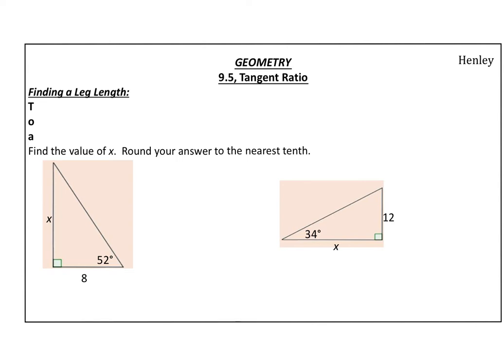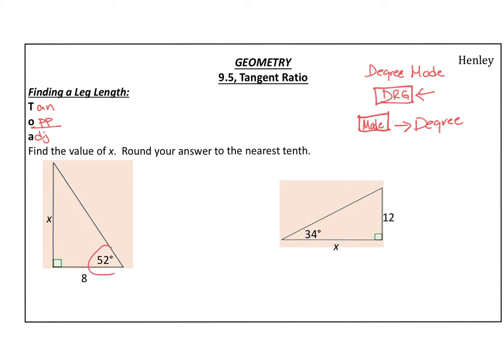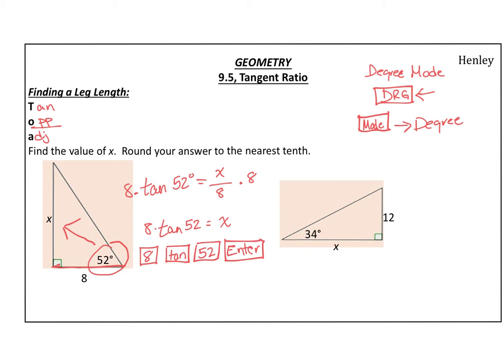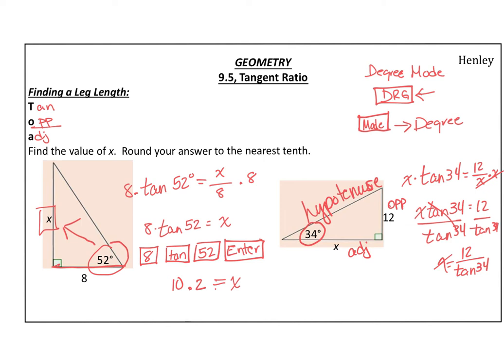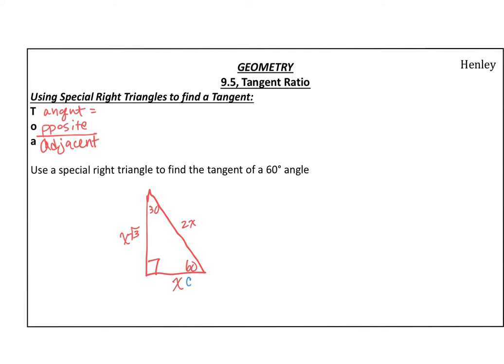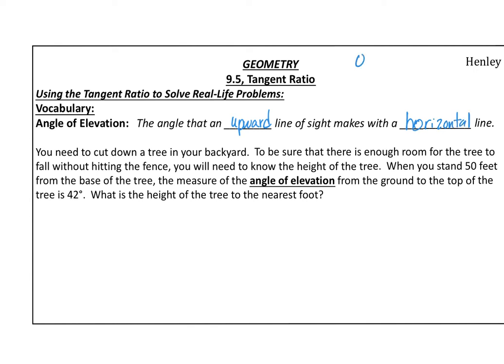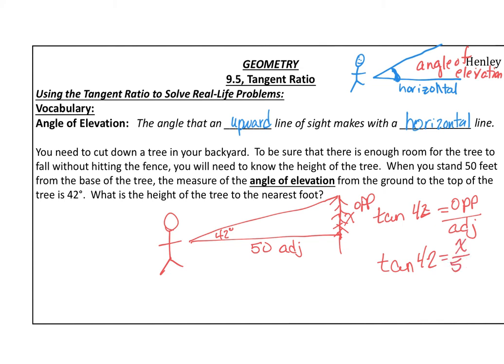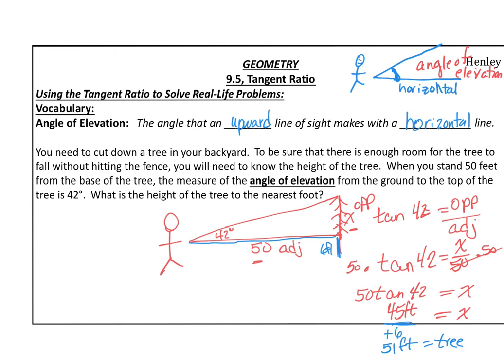9 5 Apply the Tangent Ratio B